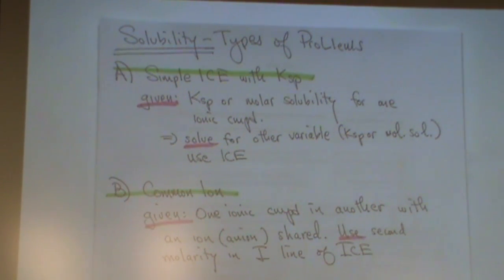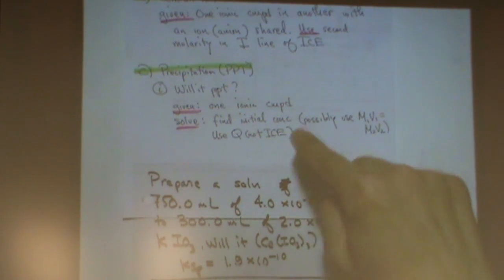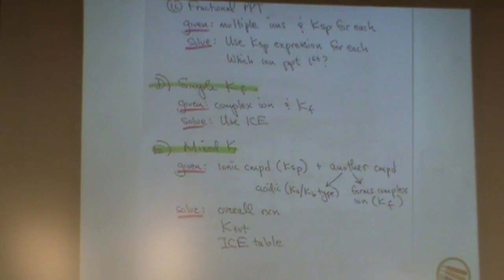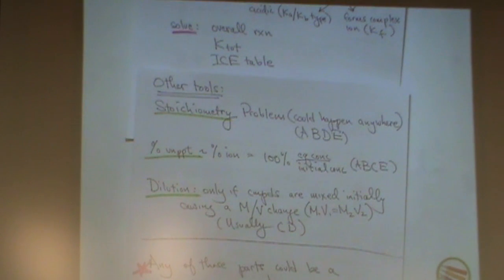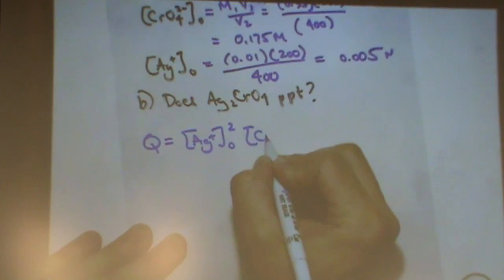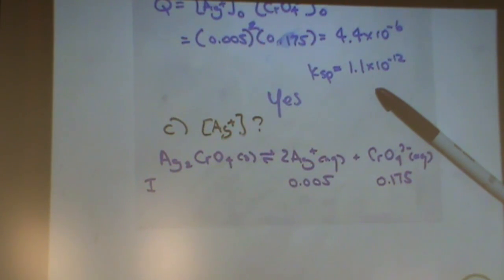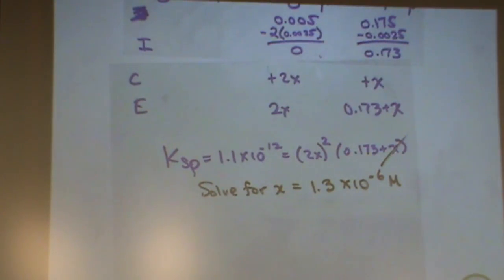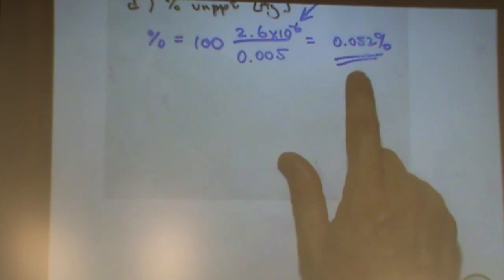2B Final Review S16 Ksp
Final exam review for Chemistry 2B on solubility.

Note that topics may vary by quarter and instructor.